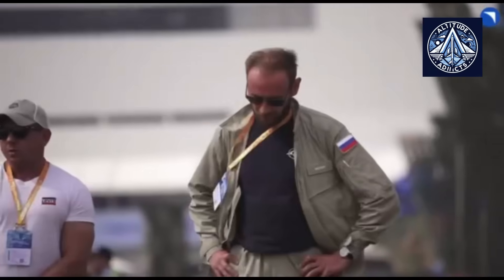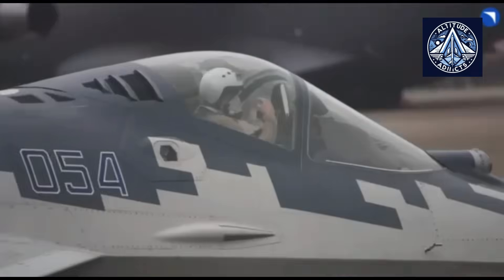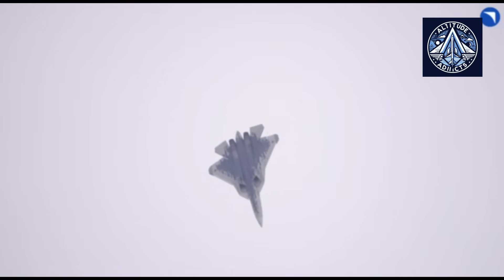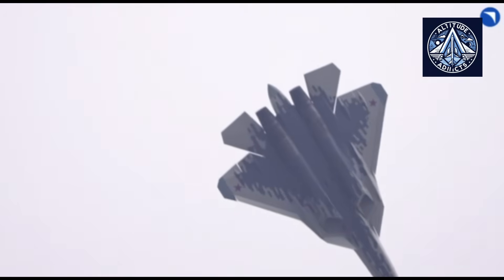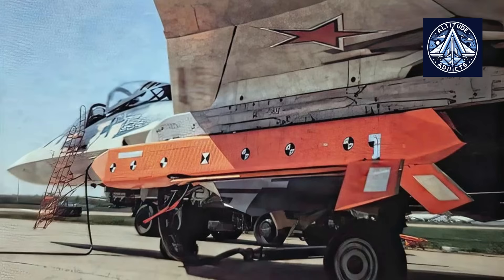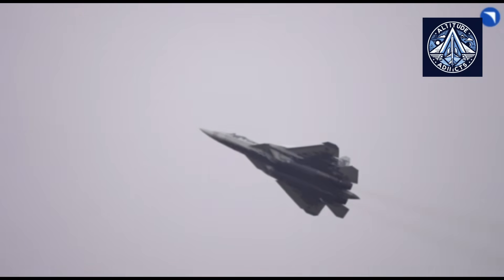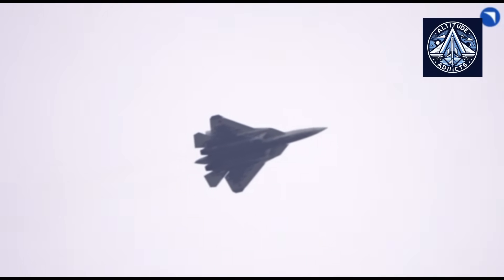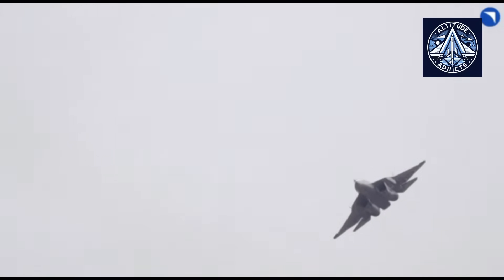Russia’s Su-57 and S-70 Okhotnik Now Pack Combat-Ready S-71K & S-71M Stealth guided munitions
In summer 2025, Russia confirmed the combat deployment of its new S-71K and S-71M unmanned systems with the Sukhoi Su-57 fighter aircraft. These stealthy, precision-guided munitions combine the capabilities of drones and missiles, enabling long-range strikes, electronic warfare, and reconnaissance missions.The S-71K “Kover” is designed for extended-range naval and ground attacks, while the more advanced S-71M “Monokhrom” can loiter, identify, and destroy targets autonomously. Together, they transform the Su-57 into an airborne UAV carrier — a capability unmatched in modern aerial combat. Discover how Russia’s next-gen air weapons are changing battlefield tactics.